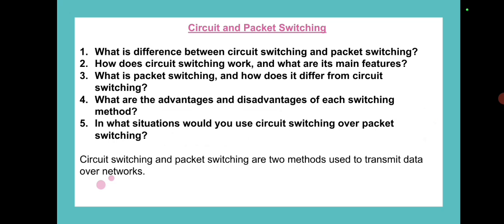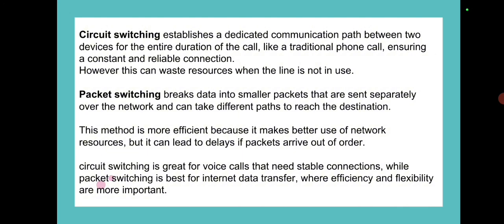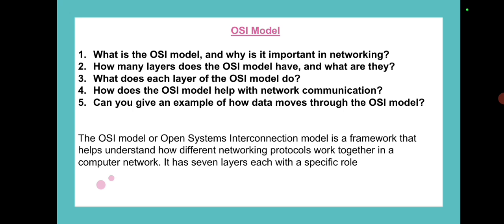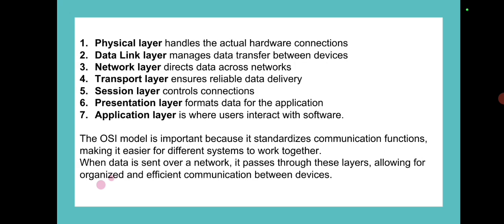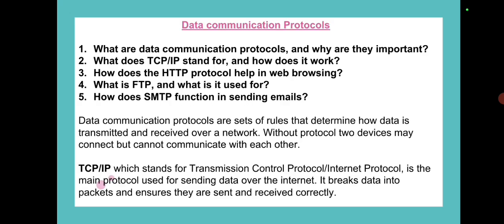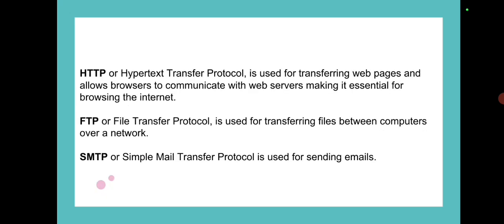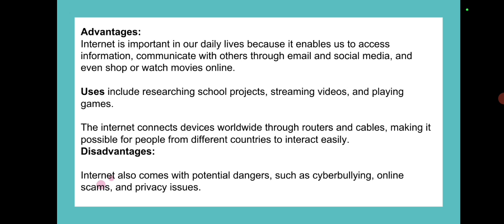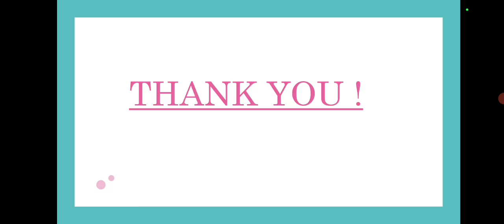Computer Class 9th fbise New Book 2024 | Chapter 1 | Computer Systems | Short Lecture Notes | NBF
Computer Science Class 9th New Book Federal Board 2024 Chapter No 1 Computer Systems Short Lecture Notes Along With Important Question Answers |
Circuit and Packet Switching |
OSI Model ( Open Systems Interconnection ) |
Seven Layers of OSI Model |
Data communication Protocols |
The Internet |
Advantages and Disadvantages of The Internet
Computer Science Class 9th Federal Board New Book Short Lecture Notes Along With Important Question Answers | Computer National Book Foundation |

Computer Science Class 9th New Book 2024 Short Lecture Notes Along With Important Questions Answers | Computer National Book Foundation

9th Class Computer unit 1 Computer systems Federal Board Unit 1 Short Lecture Notes Part VI | Federal Board New Book NBF | NCP
National Book Foundation Class 9 Computer Science |
National Book Foundation class 9 Computer Science Unit 1 Lectures
Class 9 New Computer Book 2024 solution
Class 9 Computer New Book
Class 9 Computer New Book Chapter 1
Class 9 Computer New Book Unit 1
Class 9 Computer New Book 2024 Chapter 1 Fbise
9th class computer new syllabus
new syllabus computer chapter
9th Class Computer video Lecture
class 9 computer syllabus
class 9 computer chapter 1 new book
9th class new syllabus
Class 9 computer national book foundation
Computer class 9
New book class 9 2024 ‪‪